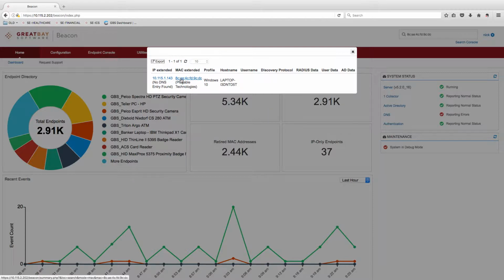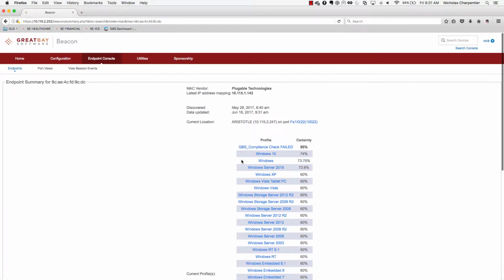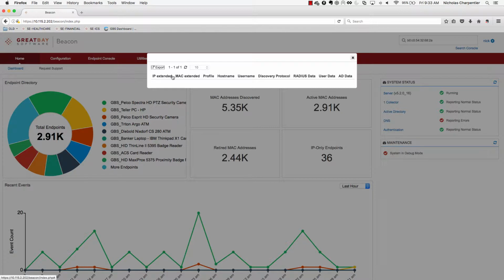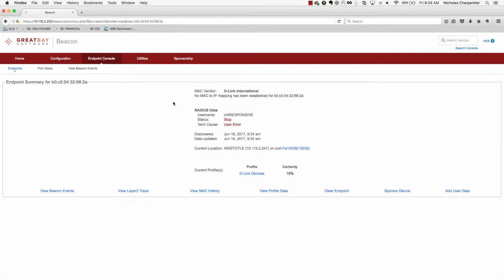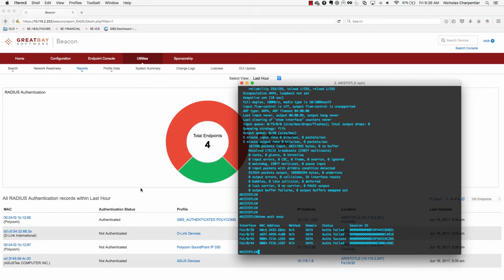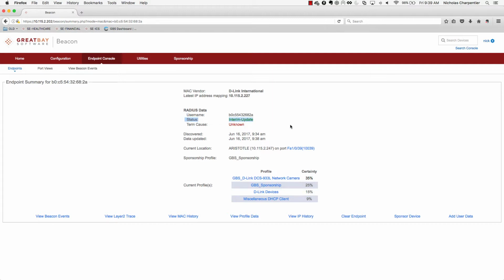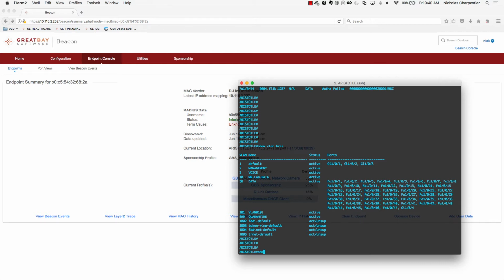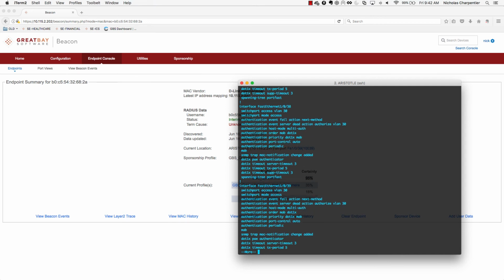Demo Video: Beacon Endpoint Enforcement- Active Response and Port-Level Security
This demo video will demonstrate Great Bay Software’s Beacon Solution in regards to Beacon Endpoint Enforcement. Learn how Beacon’s Active Response and Port-Level Security features can help secure your network.